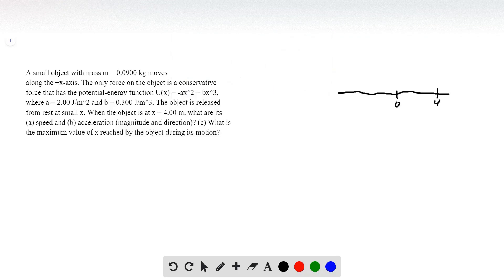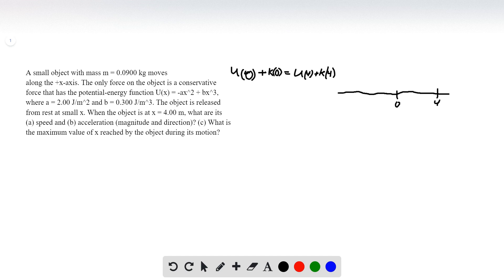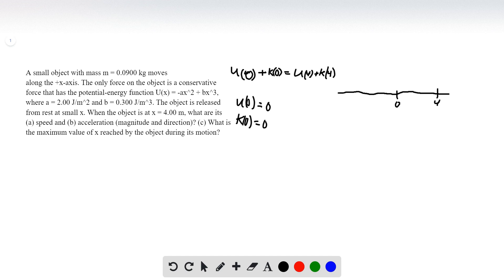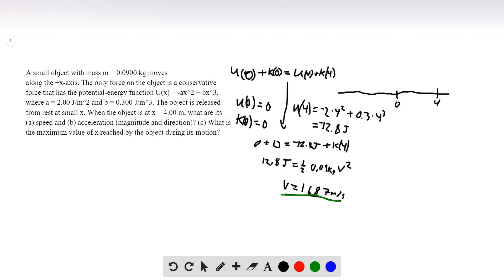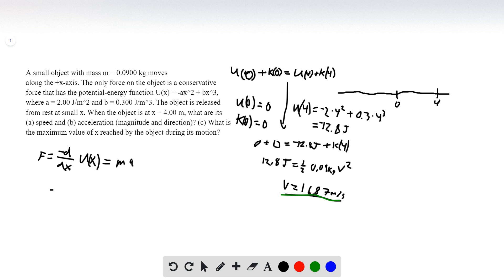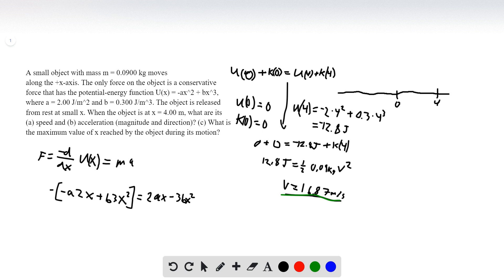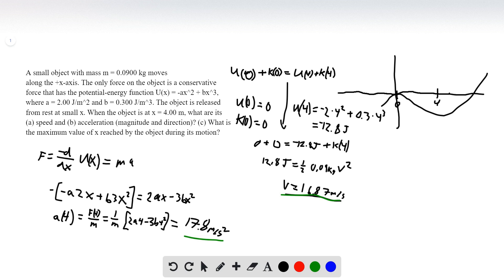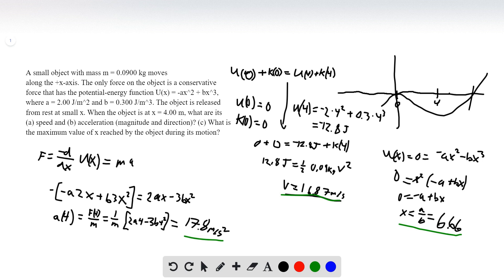A small object with mass 0 0900 kg moves along the axis The only force on the object is a conserva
A small object with mass 0.0900 kg moves along the -axis. The only force on the object is a conservative force that has the potential-energy function , where 2.00 Jm and 0.300 Jm. The object is released from rest at small . When the object is at 4.00 m, what are its (a) speed and (b) acceleration (magnitude and direction) (c) What is the maximum value of reached by the object during its motion